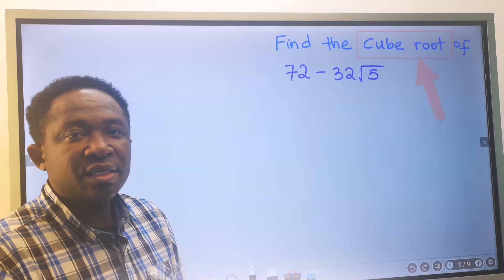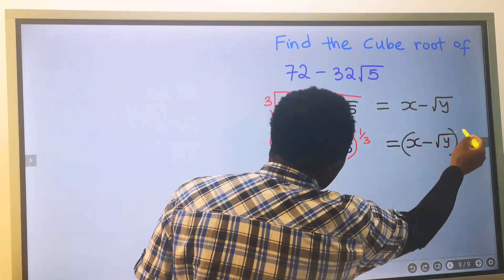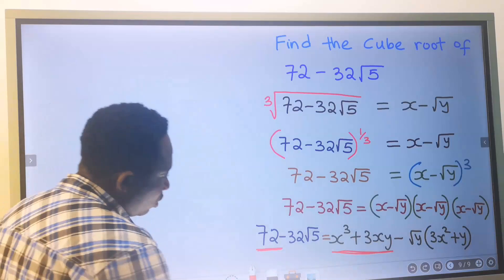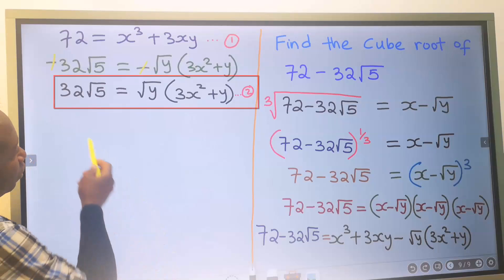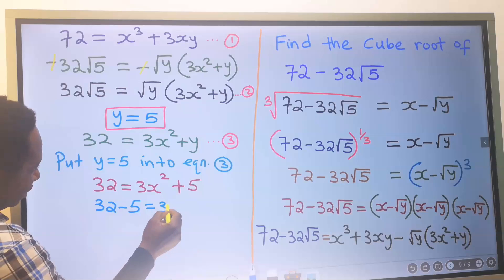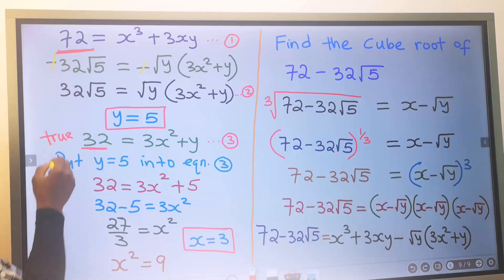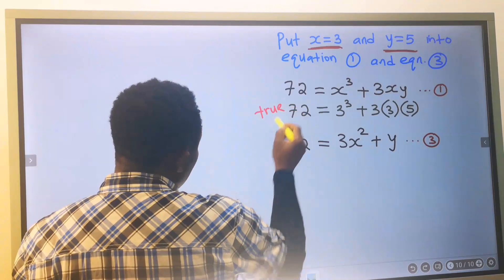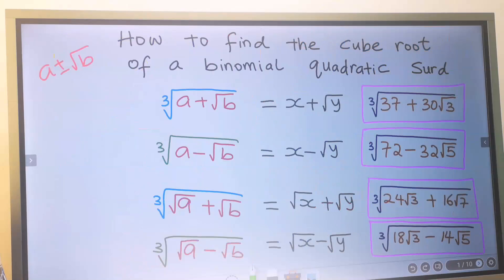FIND THE CUBE ROOT OF A QUADRATIC SURD (Advanced Surd) | Full Solution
FIND THE CUBE ROOT OF A RATIONAL SURD (Advanced Surd) | Full Solution
How to Find the Cube Root of a Binomial Quadratic Equation (Advanced Surd)

Time Stamp:
00:00 Introduction to Advanced Surds Question
00:02 Cube Root of Radical Surd
01:10 Expansion to 3rd Power by Distribution
01:52 Comparing Surds Coefficients
03:03 Polynomial and Quadratic Functions
04:47 Checking for Result Accuracy
07:08 Conclusion

Introduction to CUBIC BINOMIAL QUADRATIC SURDS
CUBIC QUADRATIC SURDS
Third Order
Cube Roots of Radicals
Advanced Surds
Radicals Cube Root
surds
surd
cube root of surds
cube roots of surds
square roots of radicals
square root of surds
square roots of surds
double square roots
double square root of surds
basic conditions of a cubic surd
binomial quadratic surds
how to find cubic roots
cube root of radicals
square root of radicals
third order surds
cubic surd
second order surd
square root of a binomial surd
square root of a binomial quadratic surd
quadratic surd
how to find quadratic surd
cubic root of surds
introduction to advanced surds
second order surds
third order surds

How to Simplify TRINOMIAL SURDS of TRIPLE RADICALS with Plus and Plus at the Denominator
How to Simplify TRINOMIAL SURDS of TRIPLE RADICALS  with Minus and Plus at the Denominator
TRINOMIAL SURDS of TRIPLE RADICALS
Learn How to Rationalize TRINOMIAL SURDS of TRIPLE RADICALS with Plus and Plus at the Denominator
How to simplify TRINOMIAL SURDS of TRIPLE RADICALS
How to Rationalize TRINOMIAL SURDS of TRIPLE RADICALS
Surds, conjugate, conjugate surds, triple surds, rationalize the denominator
How to Rationalize TRINOMIAL SURDS of TRIPLE RADICALS Denominator
Advanced surds
Advance surd
Hard surds
Difficult surds
GCSE surd exam questions
Learn surds
Learn how to rationalize surds
Learn How to Rationalize TRINOMIAL SURDS of TRIPLE RADICALS Denominator
Kelvin Academy surds
Surds from Kelvin Academy